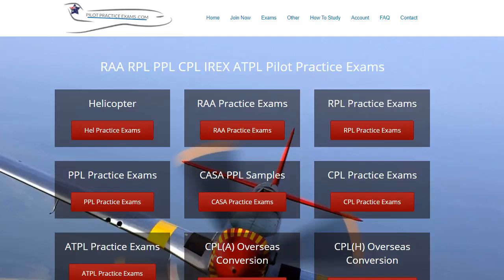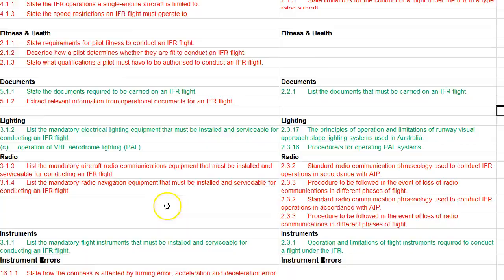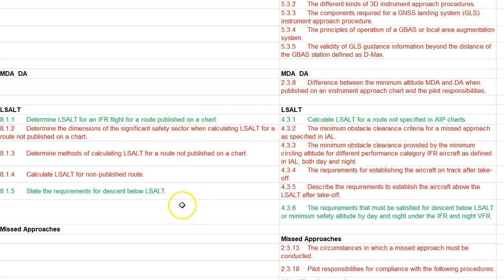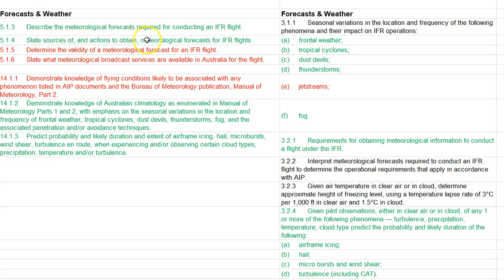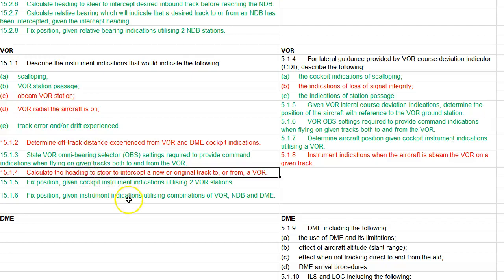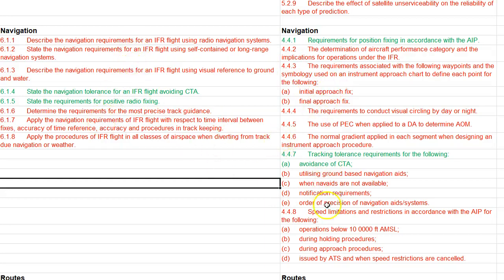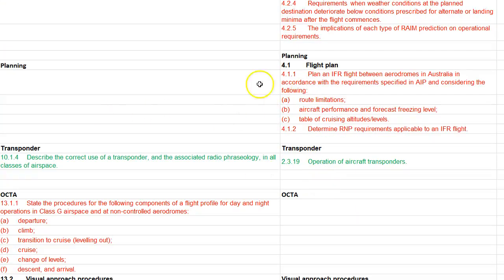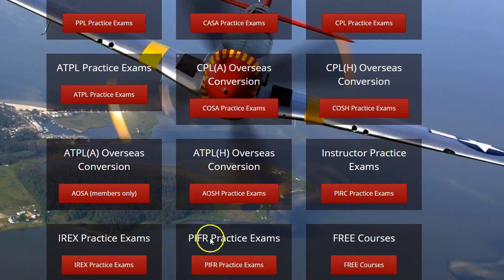CASA PIFR v IREX (CIR) Syllabus Side by Side For CASA Pilot Exams, Learn To Fly & Flight Training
CASA Private Instrument Flight Rating (PIFR) v CASA IREX Syllabus Manual Of Standards (MOS) bullet points compared side by side for Australia Pilot Exams.
For Pilot Exams & Flight Training & Learn To Fly

Helps you make the decision between PIFR and IREX (Command Instrument Rating) Exams.

Timestamps
0:00 Start of Video
0:23 PIFR and IREX
1:02 Fitness and Health
1:19 Documents and Lighting
2:00 Radio, Instrument, Radar and CTA
2:30 Separation, Charts, Reporting
3:05 2D and 3D
3:20 MDA DA and LSALT
4:00 Missed Approached and Cruising Level
4:30 Altimetry, SAR and Forecast & Weather
6:11 NDB, VOR, DME, GNSS
8:31 Navigation & Routes
9:45 Alternate Requirements
10:23 Planning
11:03 Human Factors
11:31 PBN, RNP and Reduced Vertical Separation Minima
12:49 End of Video

Are you sick of CASA’s trick wording or finding it difficult to remember all that content for your pilot exams?